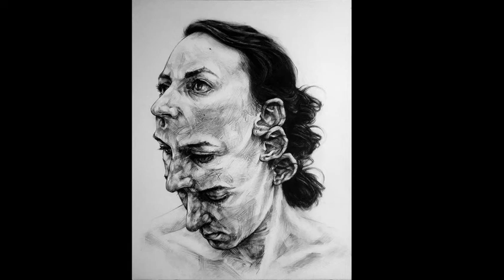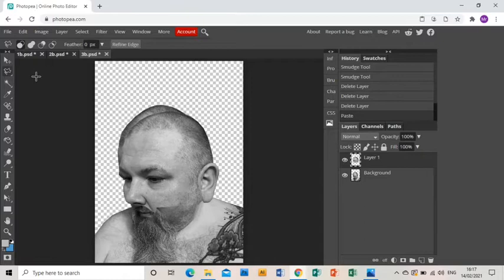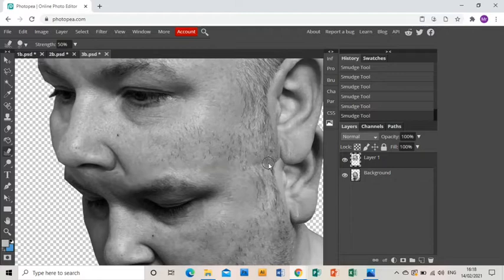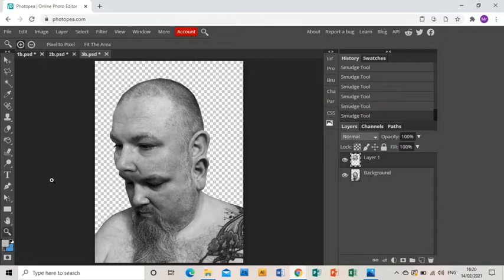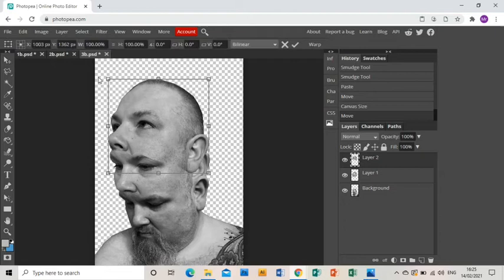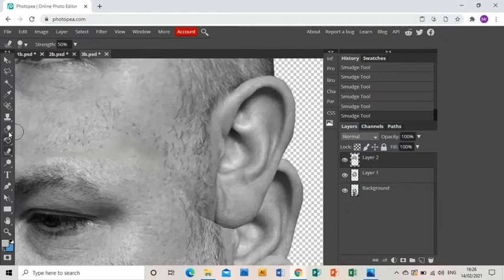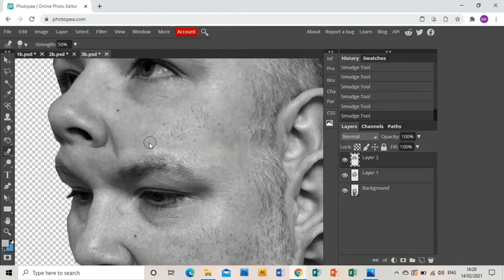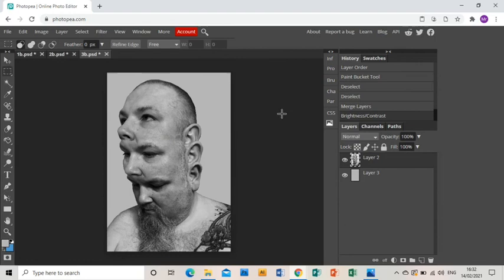David Theron Photopea Tutorial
Learn how to create a piece of work in the style of the artist David Theron.